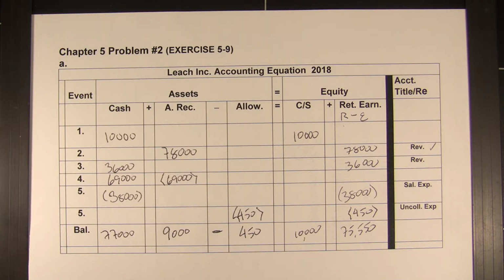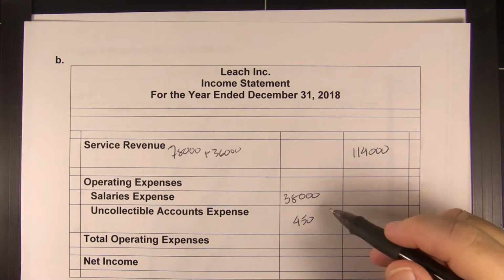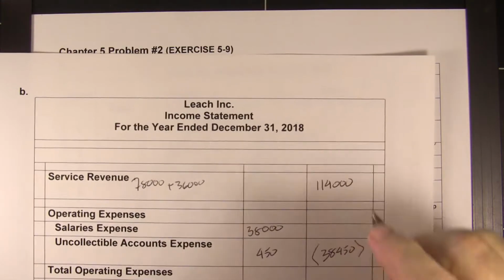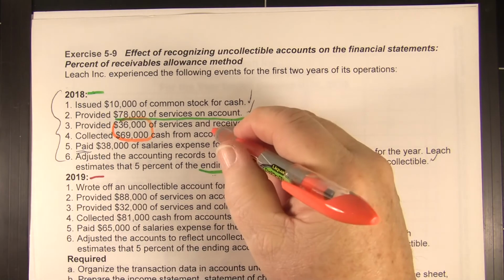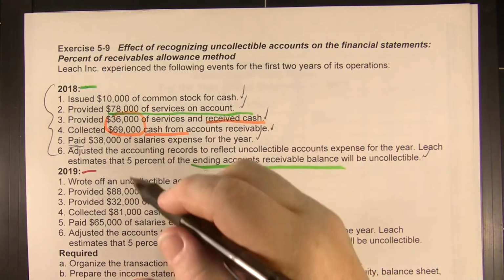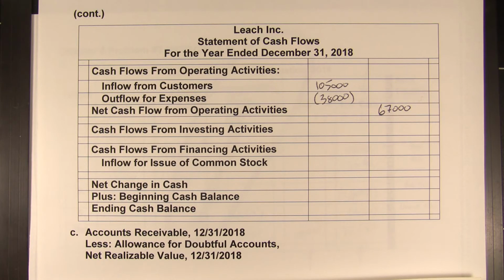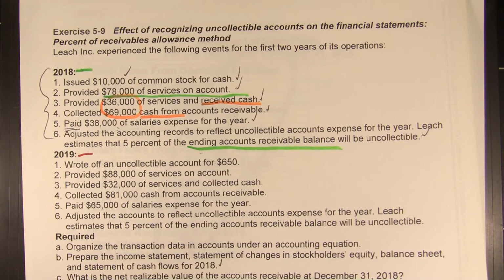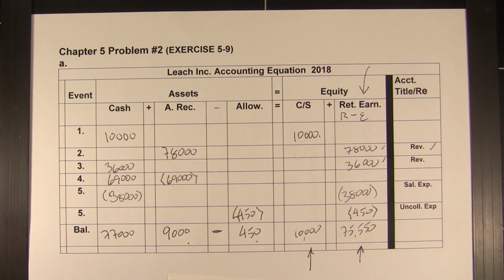Chapter #5 Pr #2 Pt #2